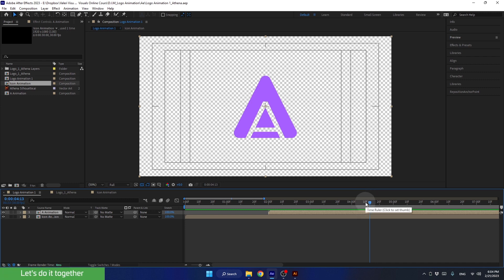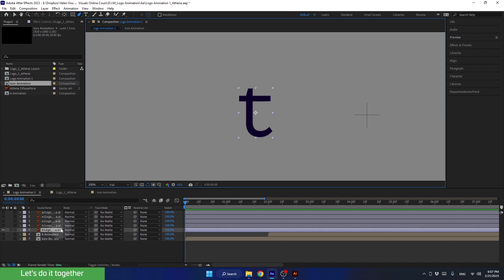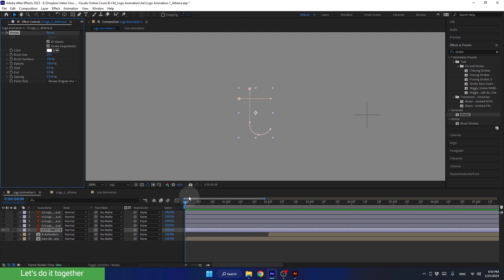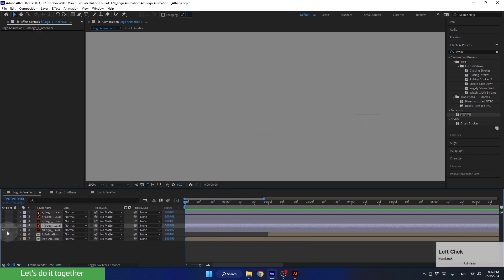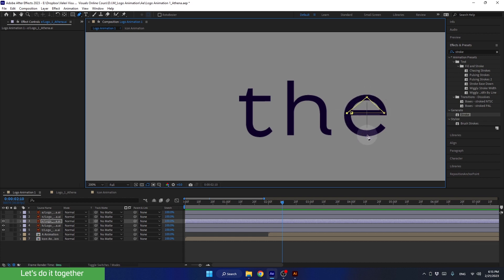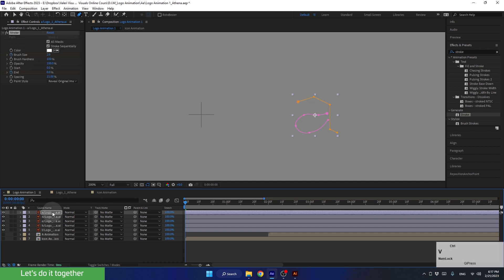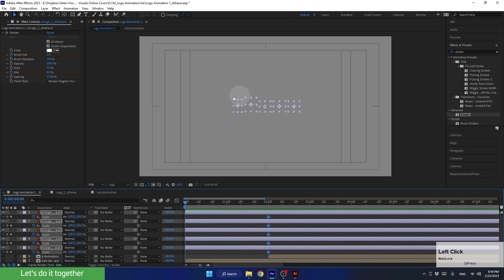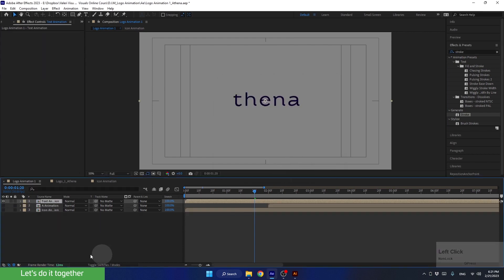Revealing text effect. Adobe After Effects Course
In this lesson, we continue animating the third scene of our project. We begin by copying layers from the logo design composition and pasting them onto the main composition. After adjusting the background color, we focus on animating the letters. Starting with the letter 'T', we create a mask using the Pen Tool, apply the Stroke effect, and animate the reveal.

The lesson covers keyframe creation, adjusting stroke thickness, and enhancing the animation with easy ease and velocity adjustments. This process is repeated for subsequent letters, demonstrating efficient mask creation and effect copying. The tutorial concludes with adding scale and position animations, organizing layers into a pre-comp named "TEXT ANIMATION." The next part will focus on timing between the animated scenes.